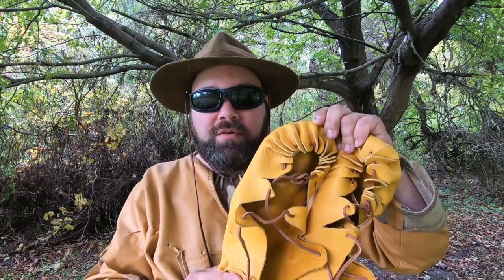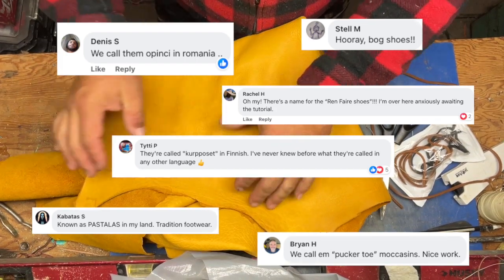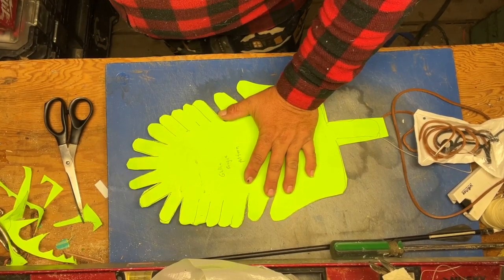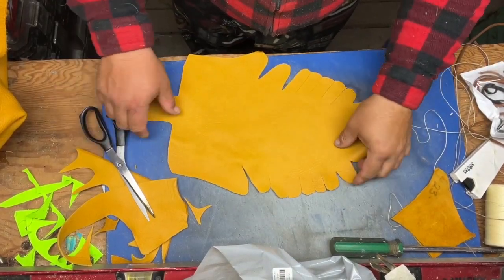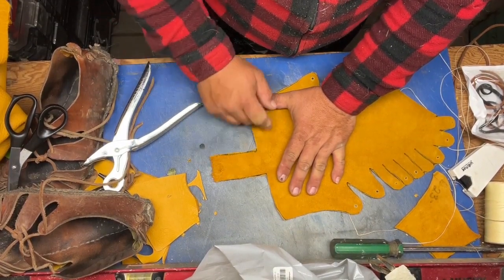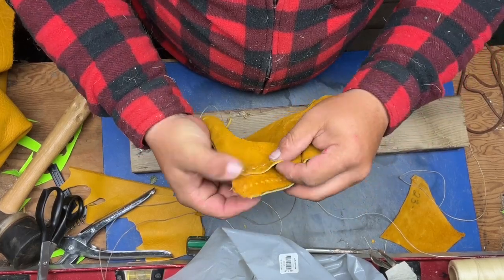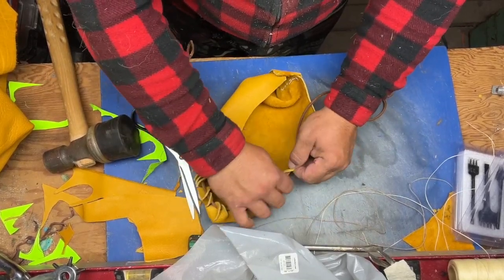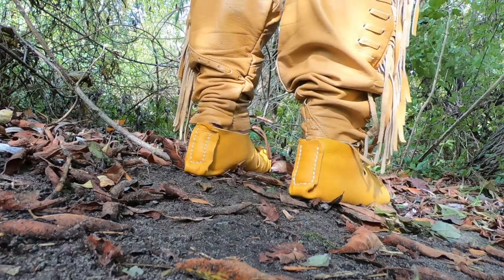Iron Age Shoe Tutorial (Viking Shoes)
Instructor Wolf demonstrates how to create your own Iron Age / Viking / Ghillie Brogue Shoes from start to finish.